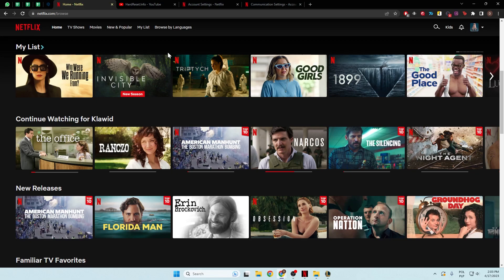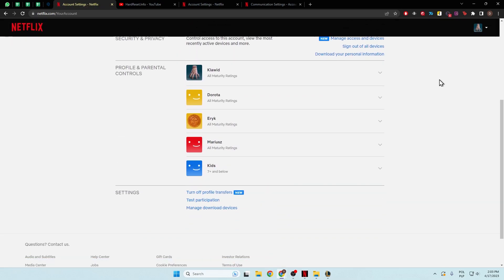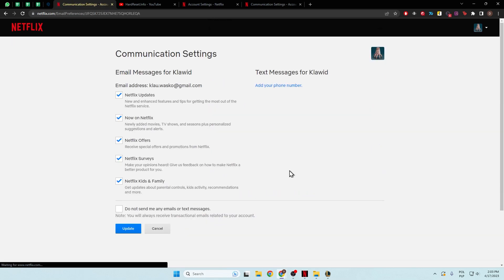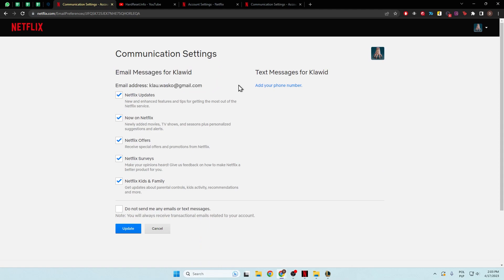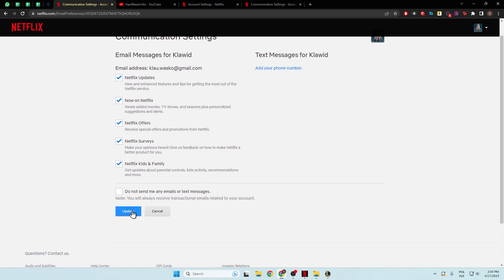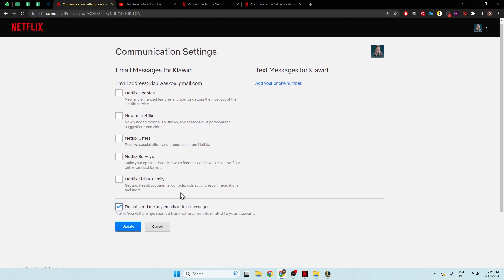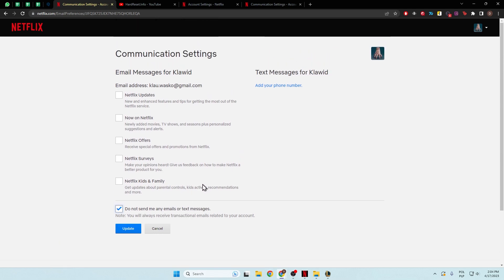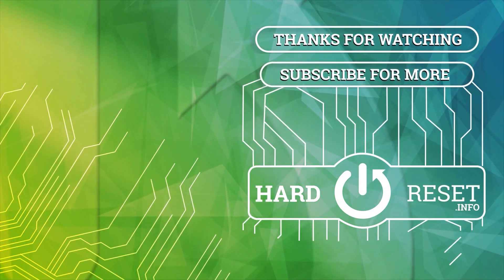How to Stop Email Messages from Netflix?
In this video tutorial, we'll show you how to stop email messages from Netflix, including new releases, recommendations, and other updates. We'll walk you through the process step-by-step, so you can customize your email preferences to only receive the messages you want.